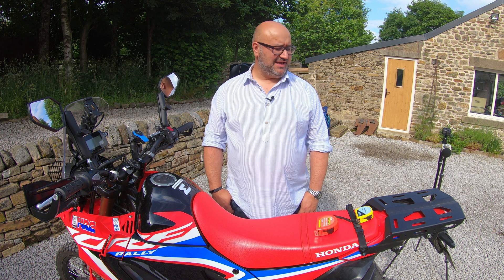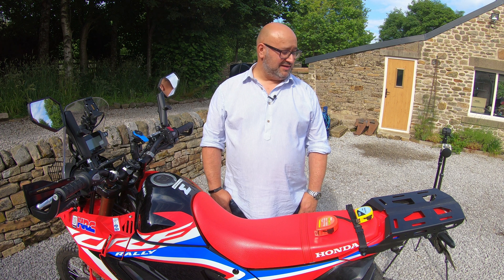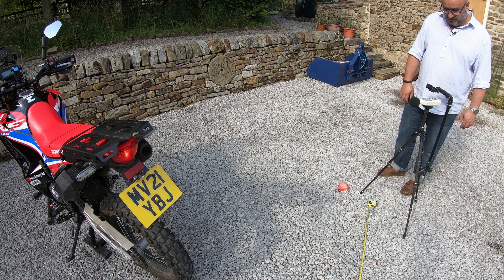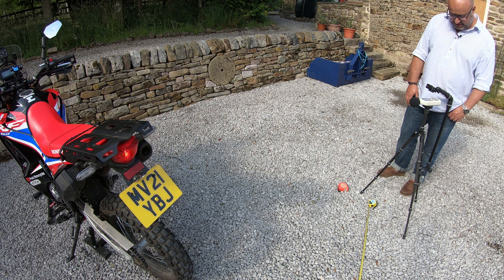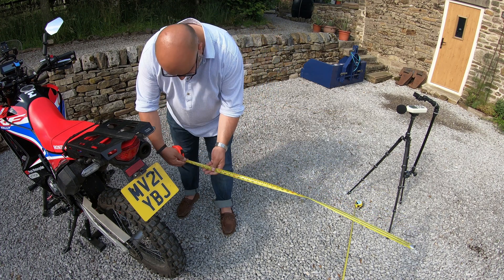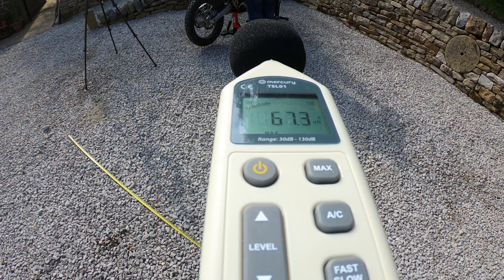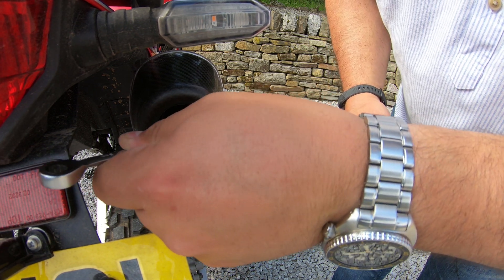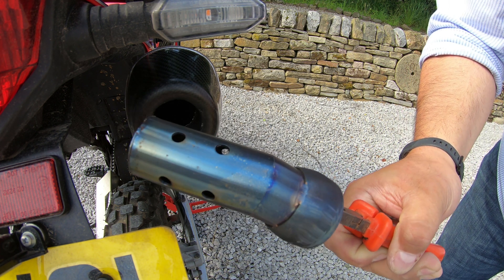Honda CRF300L/Rally MotoX Exhaust Noise Test 4K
Ask any enduro or older dual sport rider about the Honda CRF300L/Rally and they will tell you it's too heavy. They may have a point, even if you don't notice it as much when riding. One component which weighs a lot, in an inconvenient place on the bike is the exhaust system, and in particular the silencer/muffler/end can depending on where you are in the world!

In the UK, having a quiet exhaust on a trail bike is ideal, as the lanes are shared with other users, of which some groups are looking for opportunities to limit access for motorcycles. Loud pipes that scare livestock and intimidate other trail users are not great, and only strengthen the case for the trails to be shut.

Accordingly, whenever there is talk of exhaust replacement, one of the first questions is 'how loud is it'? The answers are entirely subjective and range from not too loud, to the ever helpful 'it sounds much better' (for what I always wonder!).

So, to this video, I have a MotoX exhaust from Thailand, and I want to know how loud it is, and more importantly, how load it is compared to the stock exhaust (see my other video)
The two tests I'm using are the ACU static rpm test and the 2 metre max test, and the technical descriptions of these can be found on:

I'm also aware that there are sometimes claims that new exhausts increase power, and though this can be shown on a Dyno, I don't have one and don't plan to get my bike on one, so this is a noise test only. If anyone has a Dyno and is near the Peak District, please let me know, and I'd be happy to do a video comparing the power of the two exhausts.

00:00 Introduction and setup
03:16 MotoX standard Tests Idle Test
04:13 MotoX standard Tests Static RPM Test
05:14 MotoX standard Tests  FIM 2 Metre Max Test
07:37 Baffle Removal
09:29 End cap failure
09:44 MotoX Baffle removed FIM 2 Metre Max Test
10:54 MotoX Baffle removed Idle Test
11:54 MotoX Baffle removed Static RPM Test
13:04 Spark Arrestor Measurement
14:28 Results
15:50 Explanation of the differences, comparable sounds and Conclusion

If you don't want to watch the video (and let's face it, it's not of interest to everyone!), the results are:
Test: Stock/MotoX standard/MotoX Baffle removed
Idle:  72.6dB/69.1dB/72.0dB
Static RPM: 83.4dB/80.1dB/81.3dB
2m Max: 96.2dB/97.7dB/99.0dB

Thanks to Suzette Shipman who suggested it would be useful to explain dB's (decibels) to people who might not be familiar. I'll not go into the detailed explanation as it's a long time since I had to know it and it's probably not that useful to understand the mathematics if you understand the scale. Essentially it's a logarithmic scale which means that for an increase of 10dB the sound level doubles and this scales up so taking 70dB as a starting point, as this is a useful baseline, roughly equivalent to a vacuum cleaner or traffic.

80dB is twice as loud as 70dB
90dB is four times as loud as 70dB
100dB is eight times as loud as 70dB
110dB is sixteen times as loud as 70dB

For additional context, exposure to sound levels over 85dB for sustained periods (8h+) can cause permanent hearing loss. Sound levels of 90dB+ can cause damage after 30 minutes and levels of
120dB+ damage after 30 seconds.

The upper limit set by the ACU does vary but is around 112dB for racing and 105dB for track days (though lower limits can apply) Max noise for an enduro bike is 112dB and for a trials bike 100dB.